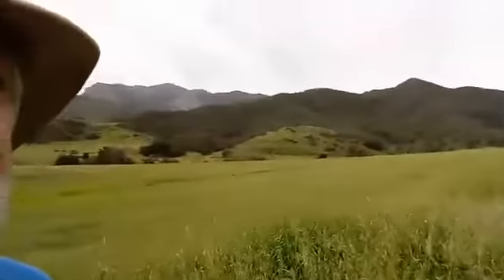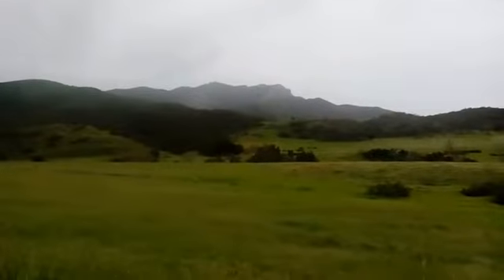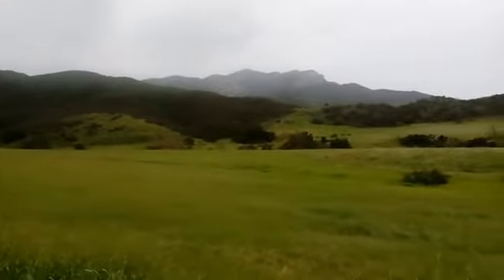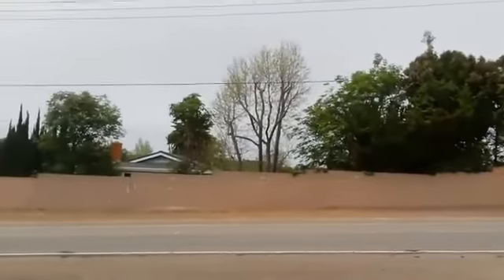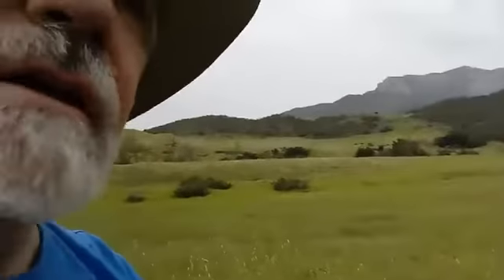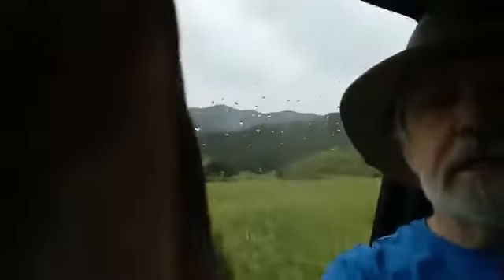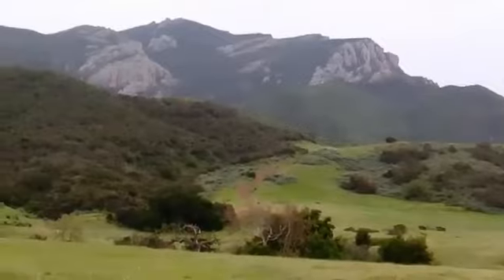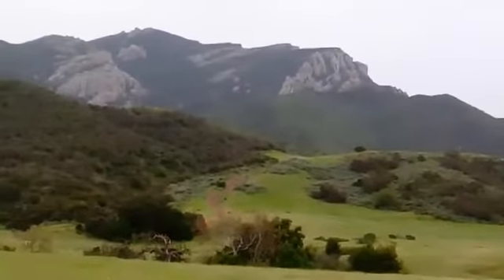Gold Prospecting and Even More Rain! (Placer Gold Prospecting)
Gold Prospecting and a lot More Rain! Looking at this seasons rain continuing to impact placer gold deposits. We look at green hills where fire once ravaged. Topics covered range from extinct volcanoes, gold deposits and even diamonds. for more insight into how rain moves placer gold deposits.